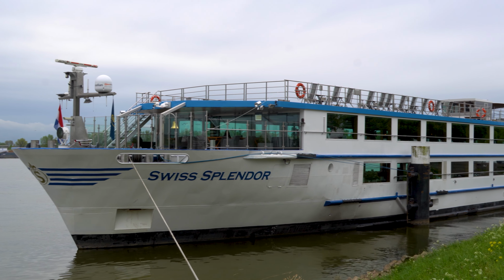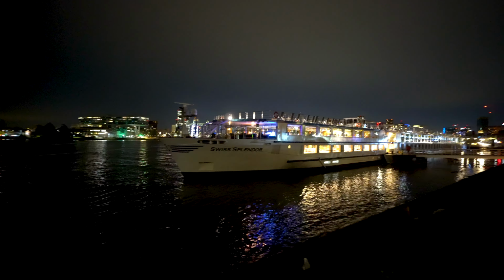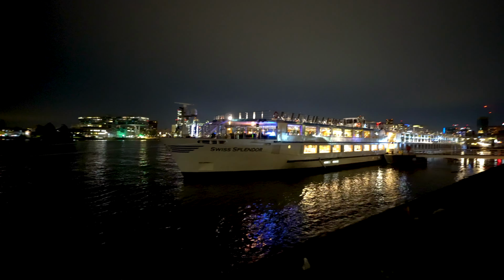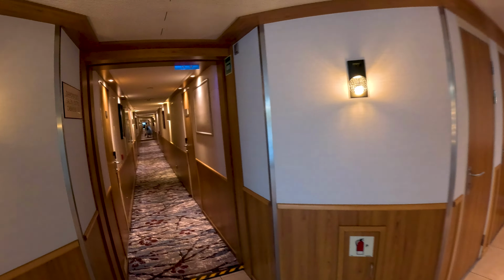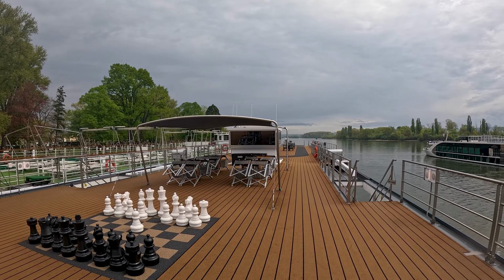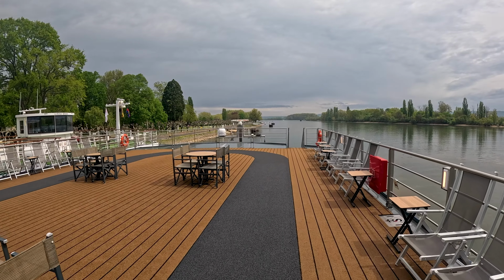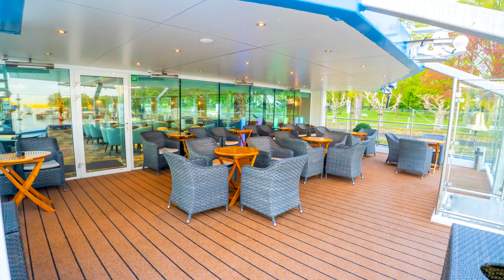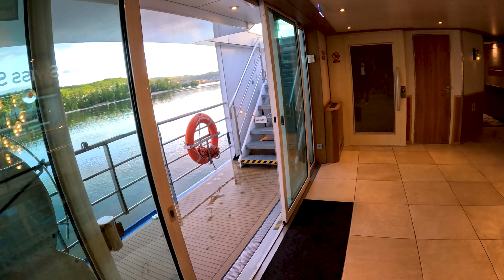Swiss Splendor (ReiseJung) | Ship Tour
Vlog 2.391: MS Swiss Splendor is a 135m long river cruise ship that was sailing for ReiseJung in spring 2025. We are taking a look at all public areas of the ship during a full ship tour.
Please note: This video has been done in cooperation with ReiseJung.
Recording date: April 2025

Camera gear:
Vlogs: Sony Alpha 6400, GoPro Hero 12 Black